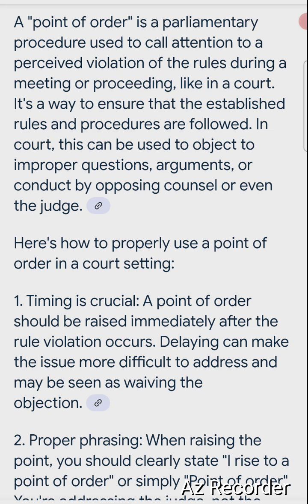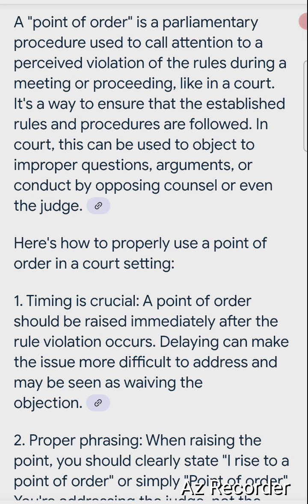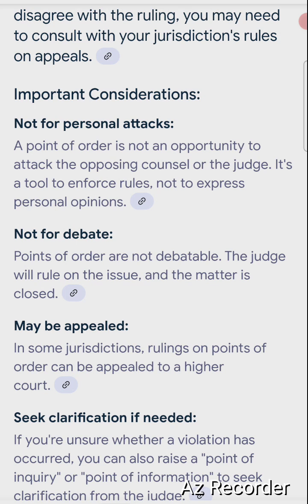Judge Won't let you Speak? "Point of Order"